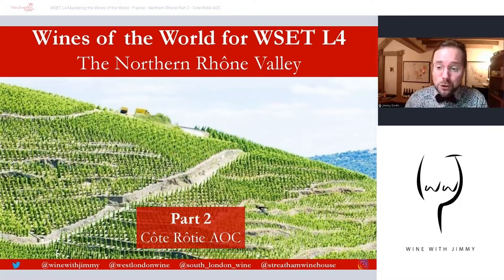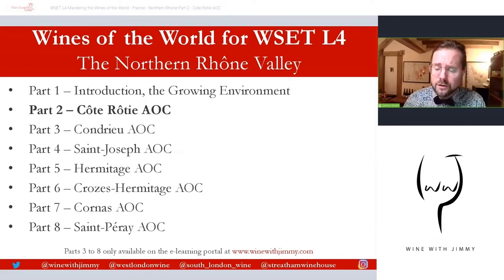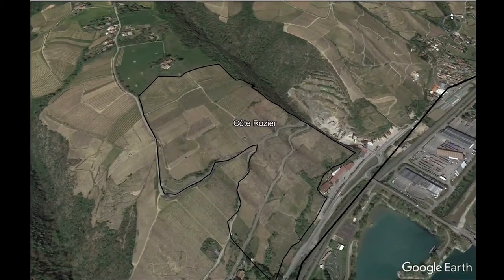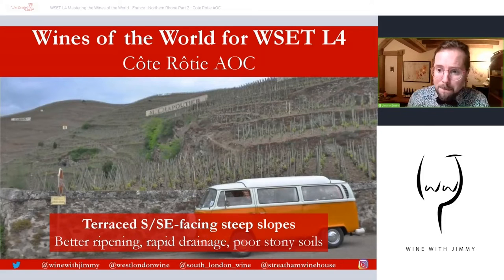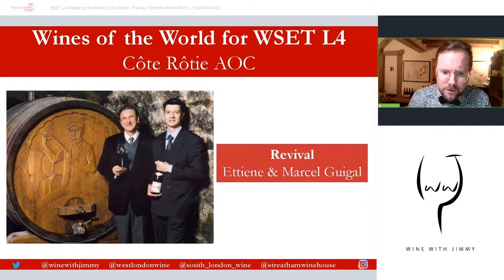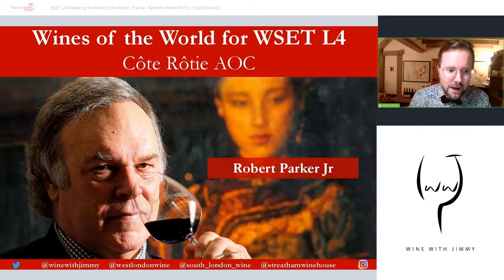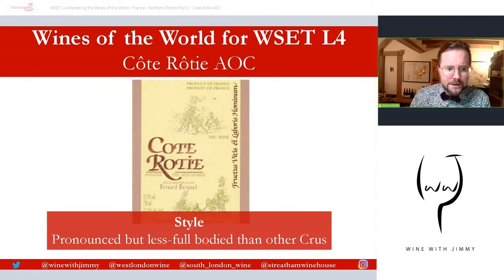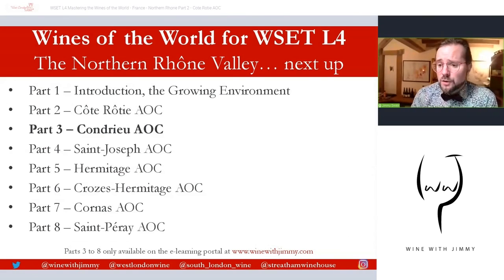WSET Level 4 (WSET Diploma)Mastering the Northern Rhone Part 2 - Côte-Rôtie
WSET Level 4 (WSET Diploma) D3 Mastering The wines of Northern Rhône. Part 2 - Côte-Rôtie

Wine Educator Jimmy Smith takes you through the second exploration of wines of Northern Rhône for WSET Diploma. Here he looks at the wines of Côte-Rôtie.

This is a perfect study resource for those studying the WSET Diploma or for those with a keen interest in the wines of France